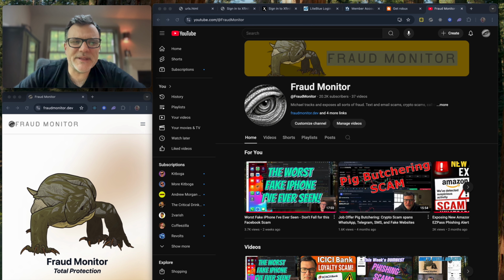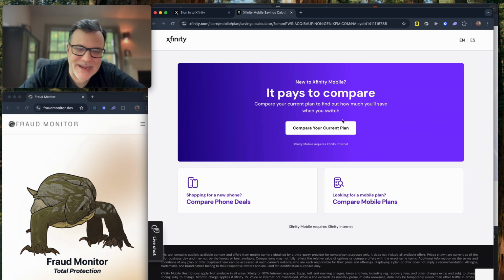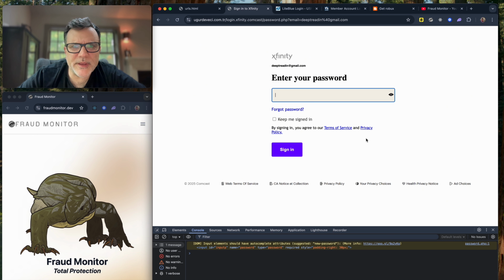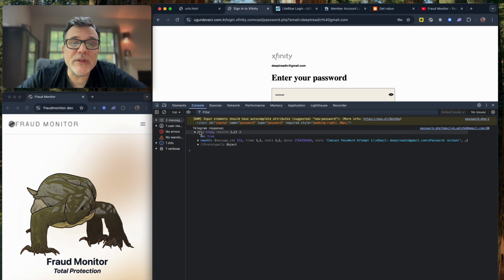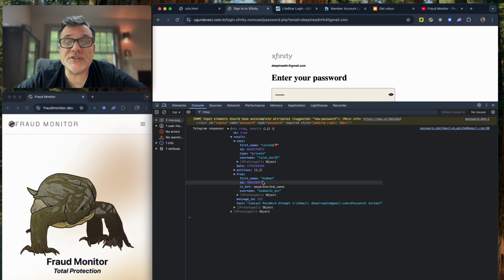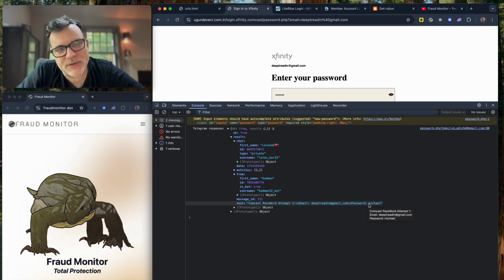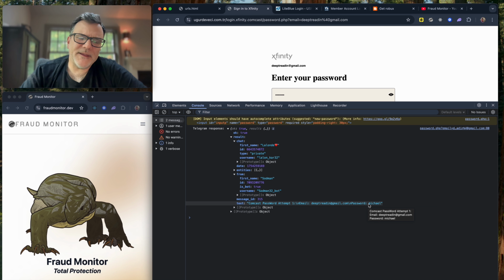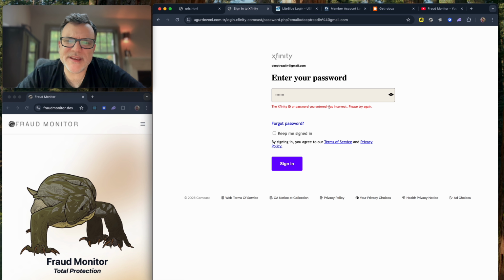Don't fall for this scam Xfinity website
🚨 SCAM ALERT: Xfinity Phishing Website Exposed
Today I’m showing you a nasty phishing campaign targeting Xfinity Mobile customers. One of our honeypots picked this up, and it’s a perfect example of how convincing these fake websites can be — right down to the fonts and layout.

In this video, I walk you through the fake site, how it differs from the real one, and show exactly how your credentials get stolen and sent straight to a Telegram chat. It's wild.

🔍 What you'll see:

Real vs fake Xfinity login pages

How scammers package and transmit your info

Telegram bot evidence (with message IDs and usernames)

What to do if you think you’ve been phished

This stuff is getting more sophisticated by the day. Watch and share so your friends and family don’t get caught.

📌 Stay safe,
Michael @ Fraud Monitor